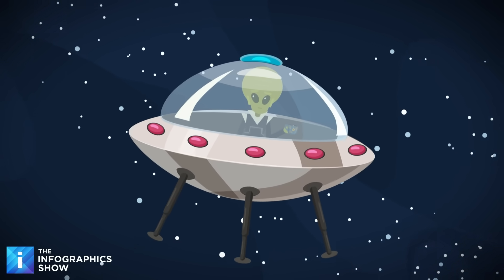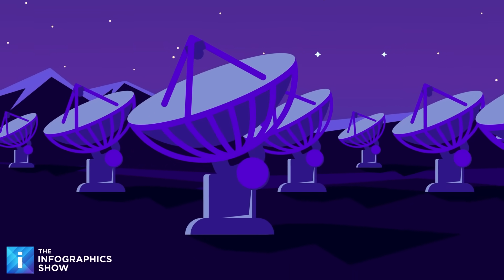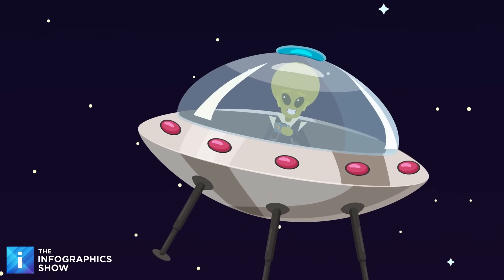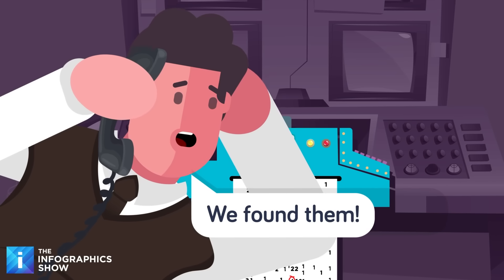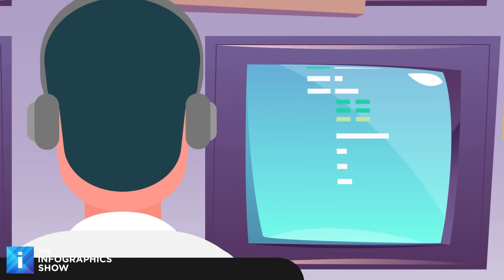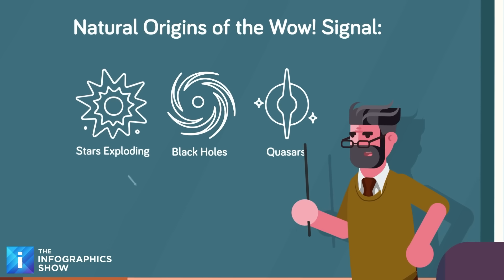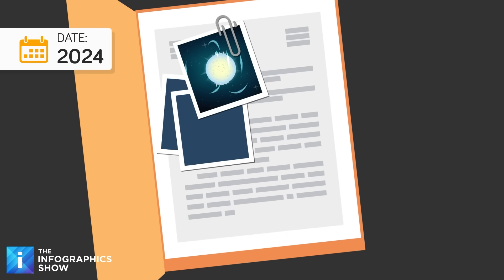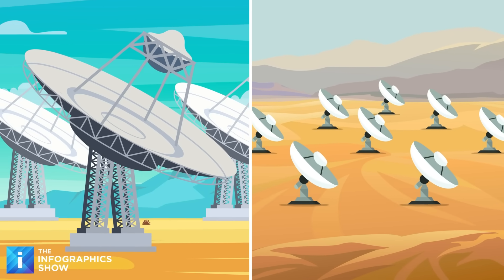This Signal Came From Deep Space... and Then It HAPPENED AGAIN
Scientists had to pick their jaws up off the floor after receiving a mysterious signal coming from outer space! Was this first contact with aliens or an unexplainable space anomaly? Tune in today's insane new video to find out what had scientists freaking out!